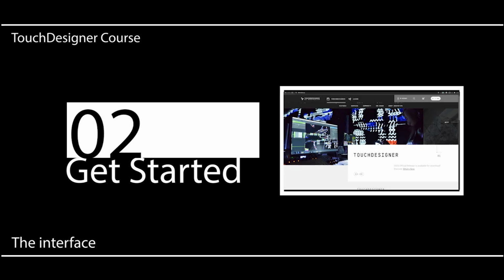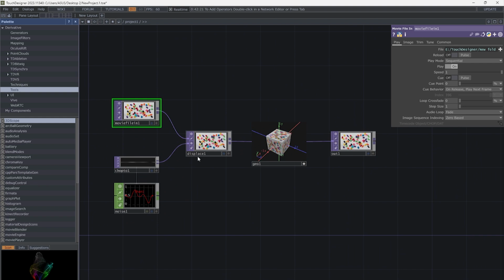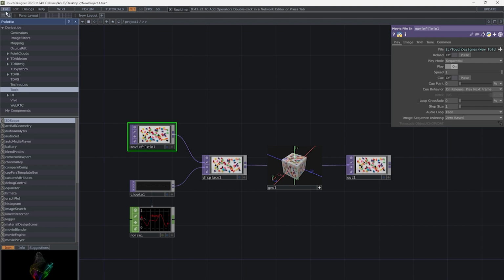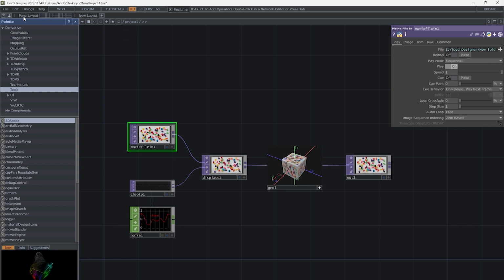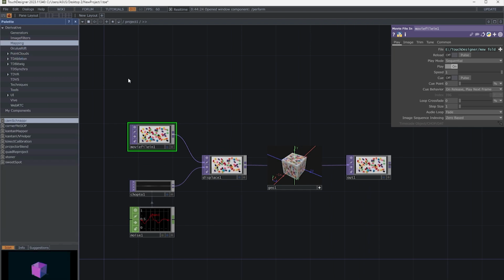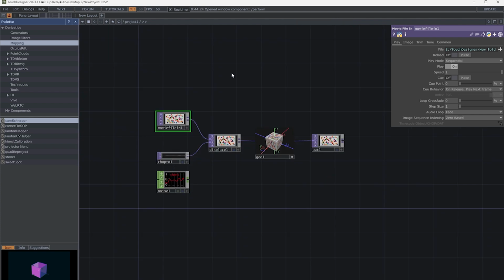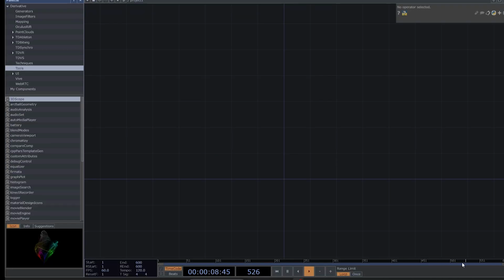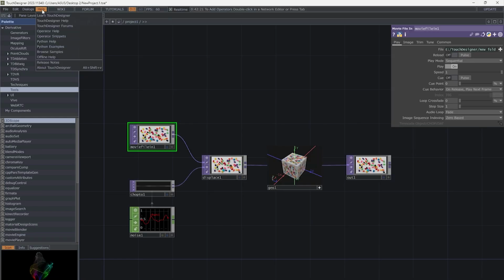TouchDesigner beginner course | 02 Get started - The interface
This video shows you the main parts of the TouchDesigner interface.
after this video you will know how to work with TouchDesigner.